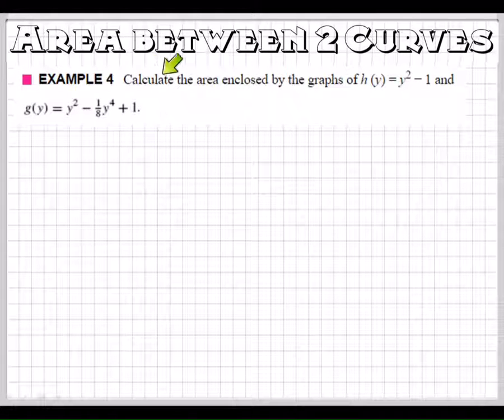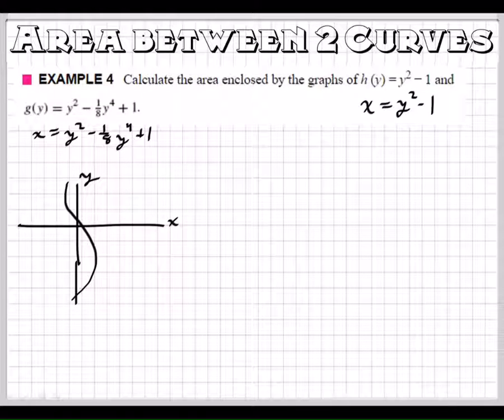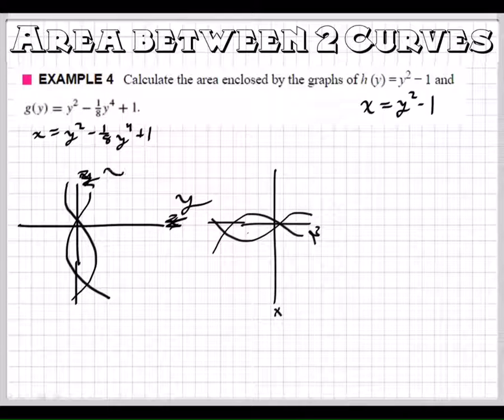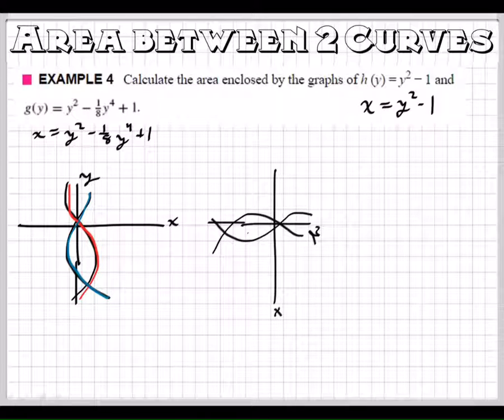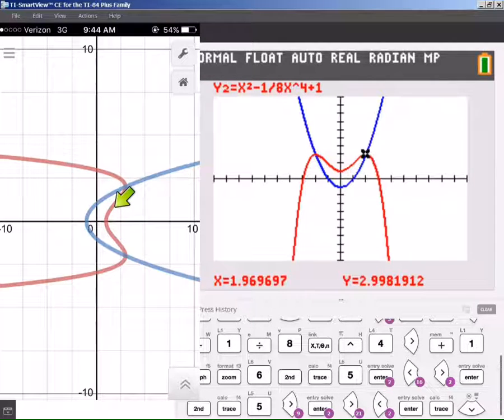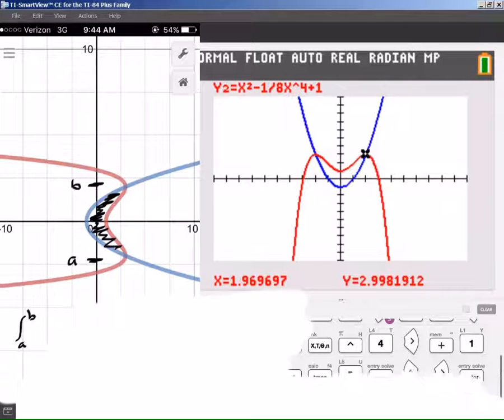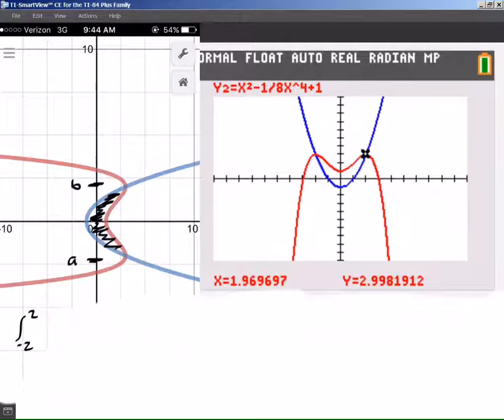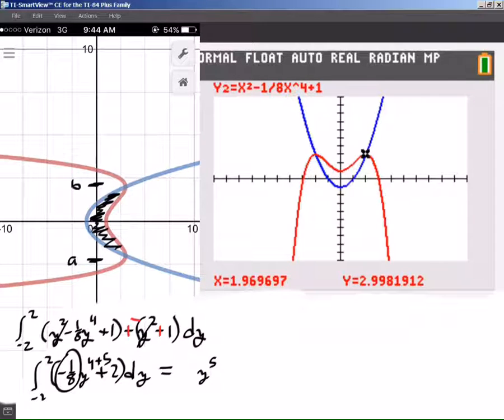Area between two curves with respect to y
How do you find the area between two curves with respect to y?